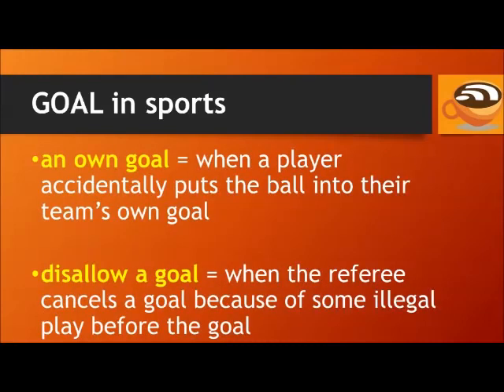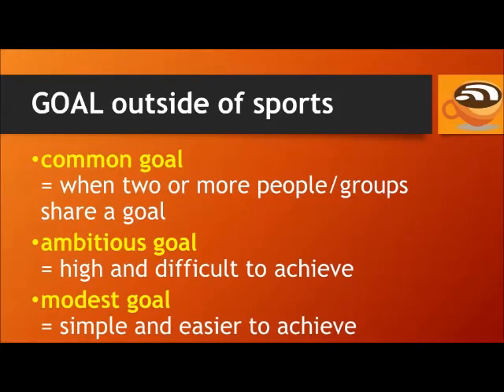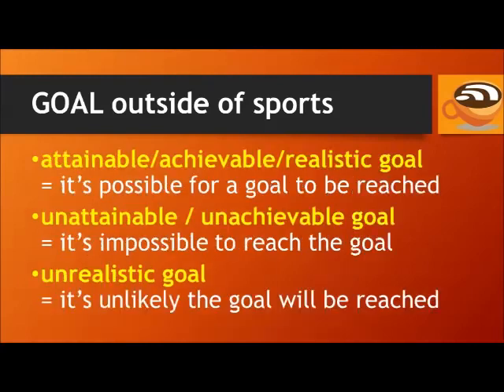20 English Collocations with the Word GOAL